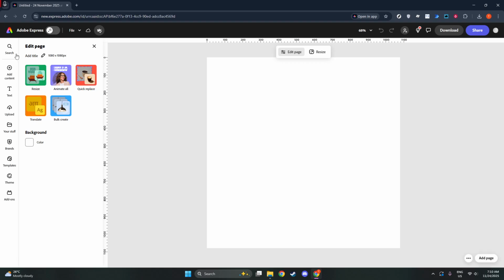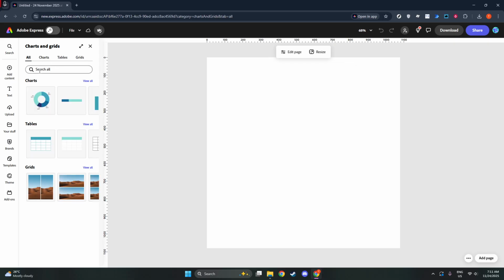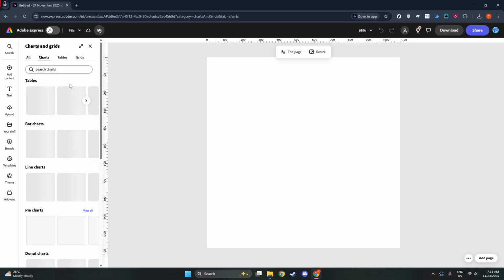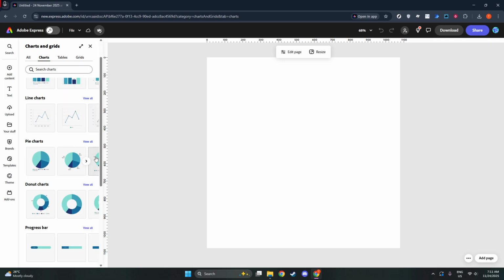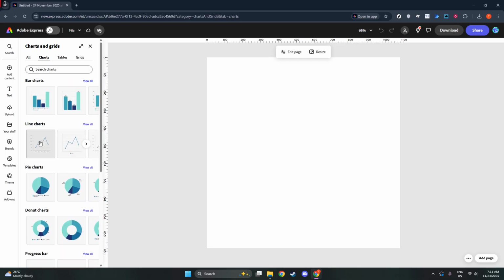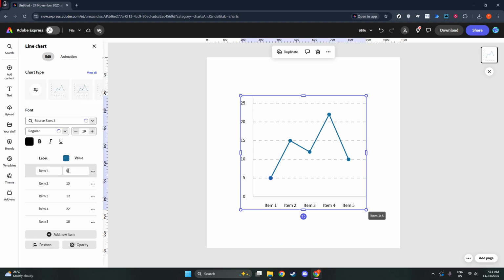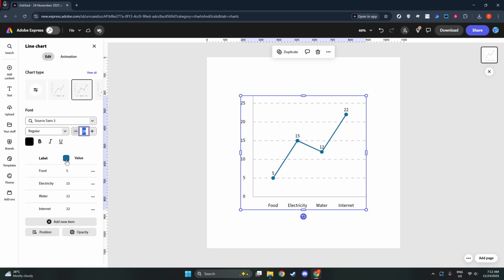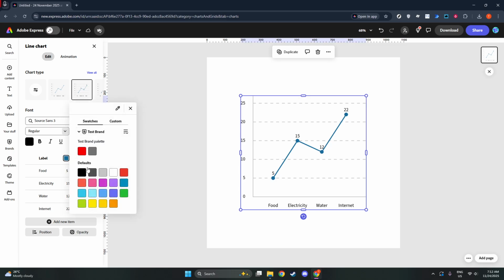How to Make Graphs in Adobe Express [2026 Guide]